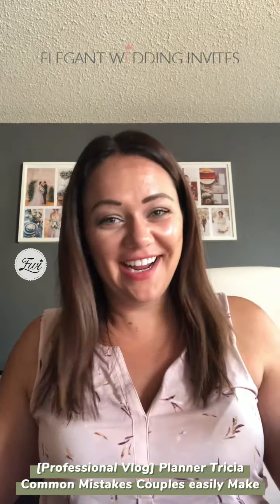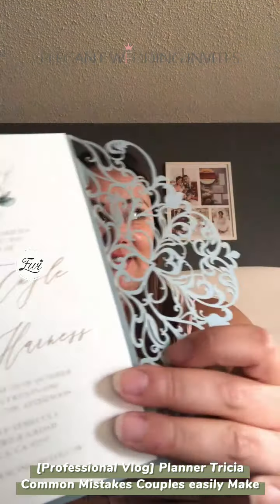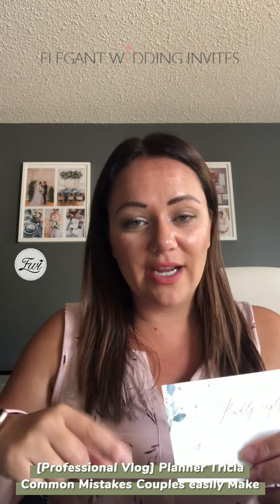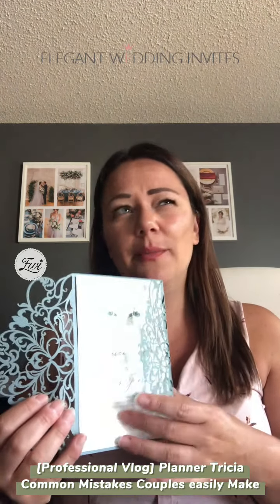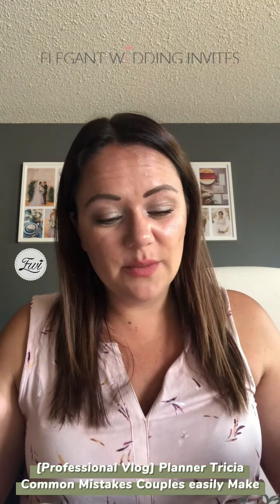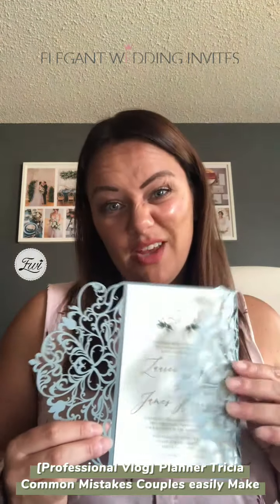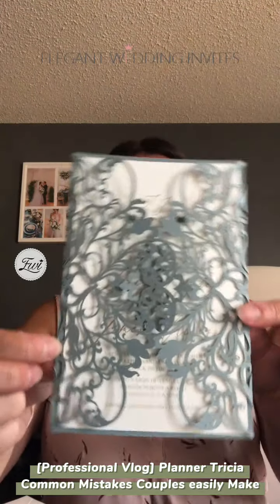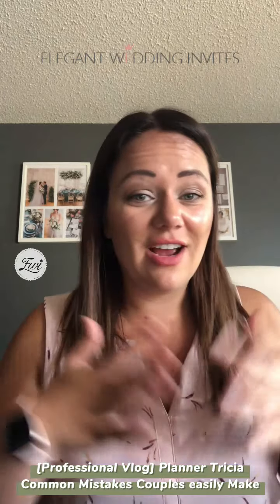{Planner Vlog} 5 Essential but Overlooked Wedding Invitation Tips